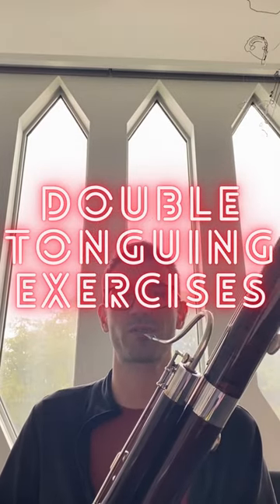How to double tongue